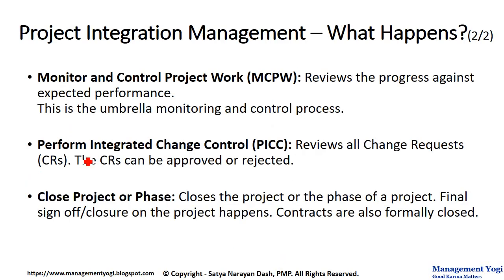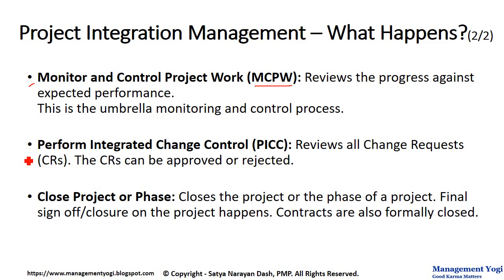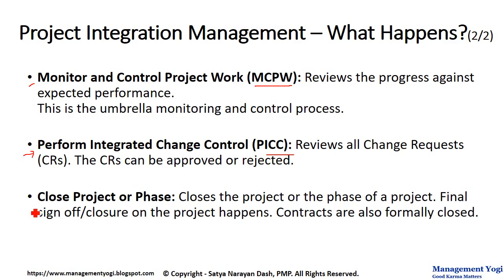MANAGEMENT YOGI: PMP LIVE LESSONS - 5.25 Project Integration Management - What Happens?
MANAGEMENT YOGI: PMP LIVE LESSONS - 5.49 Manage Project Knowledge - What Happens? (Integration Management)

There are 8 processes in Integration Management KA. This video explains how they interact with each other.
This belongs to Lesson - 5: Project Integration Management